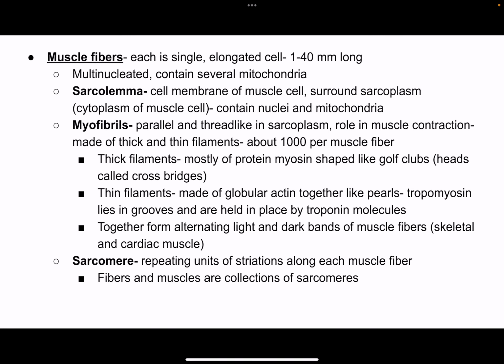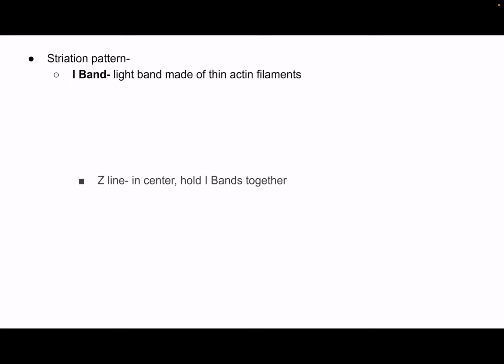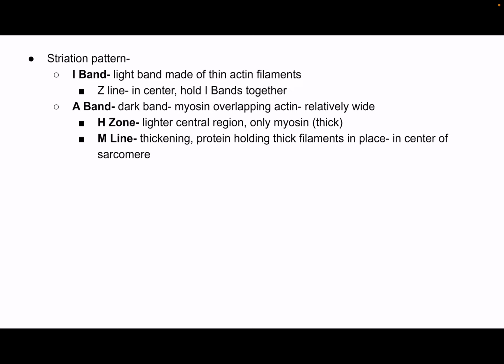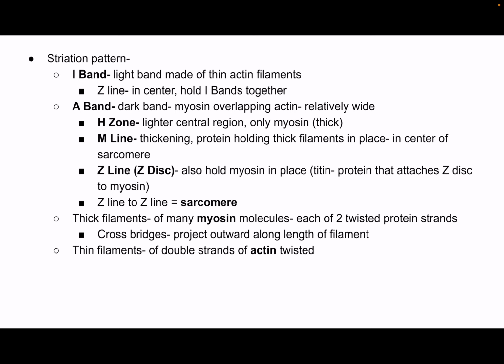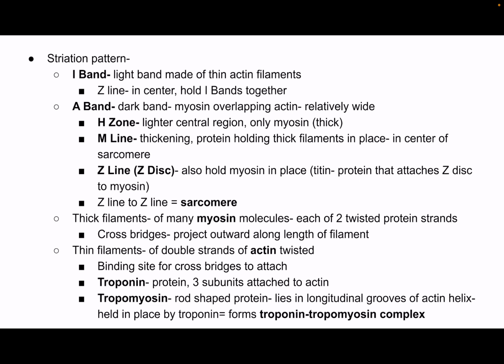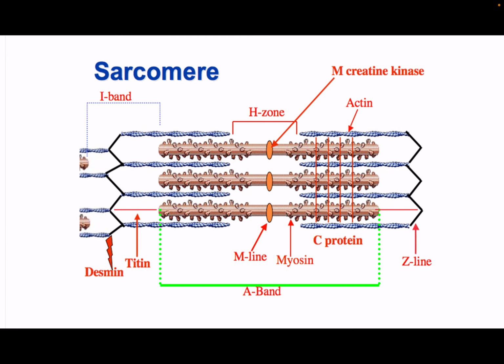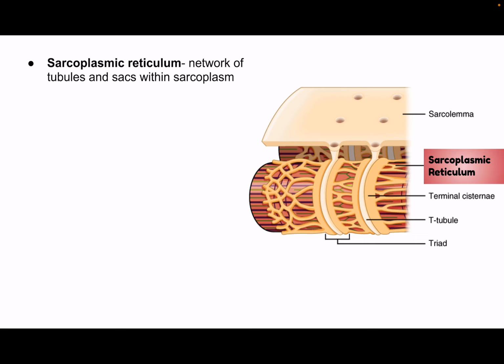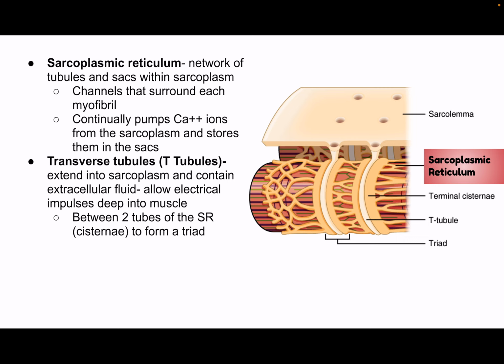Structures of a Muscle Cell and Sarcomere